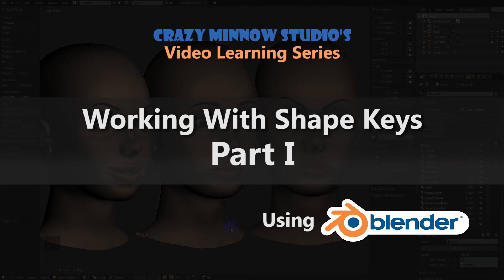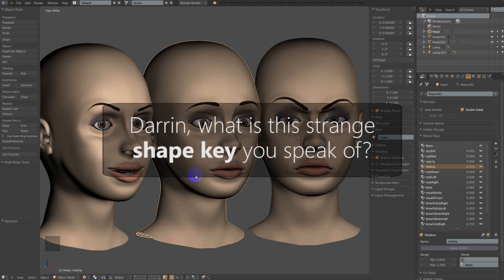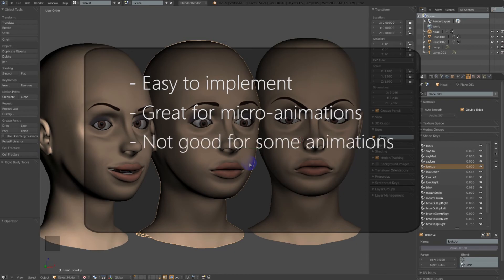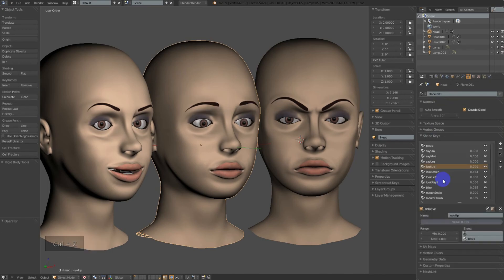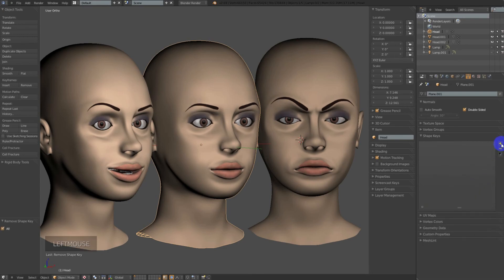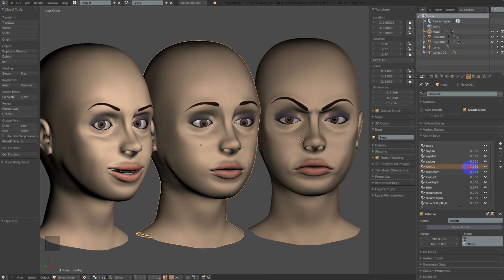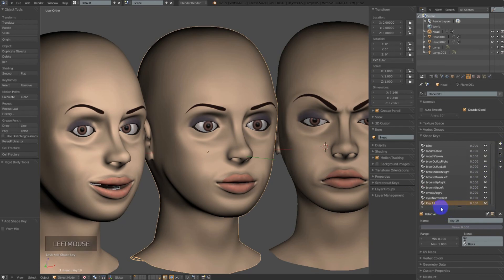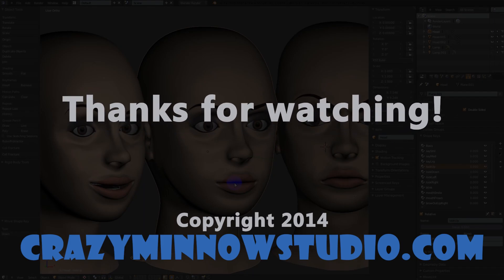Working With Shape Keys in Blender: Part I - Intro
In support of our Unity Asset - SALSA with RandomEyes, we've started another video series, "Working With Shape Keys in Blender"! Several videos are planned in the series. This initial video briefly discusses shape keys (aka blend shapes, morph targets, etc.) and the shape key interface in Blender. If you're curious about shape keys, this is a great place to start.